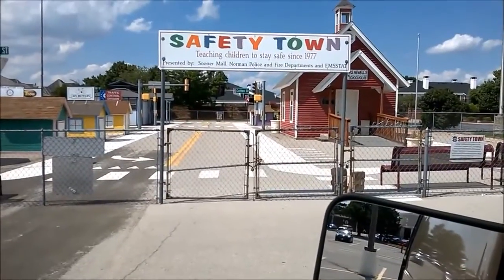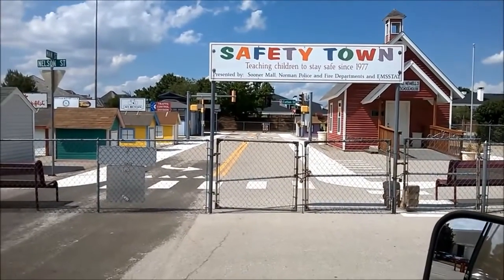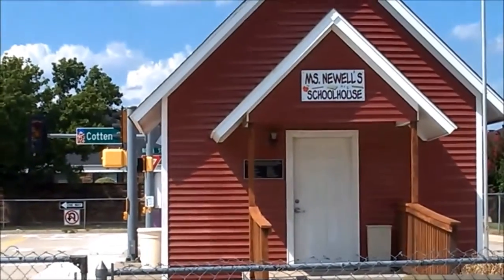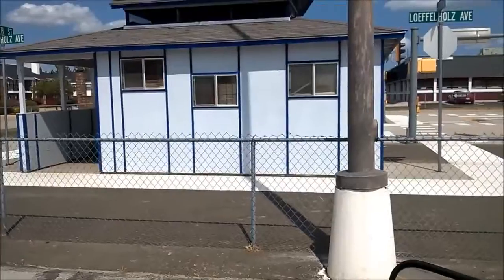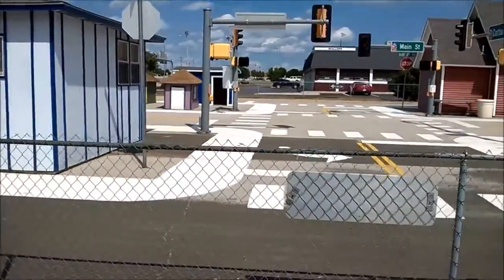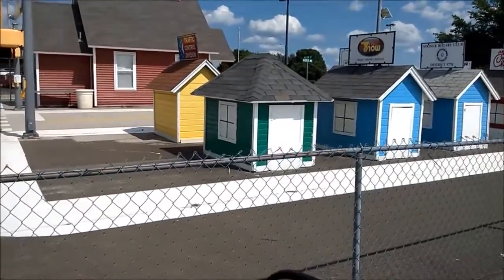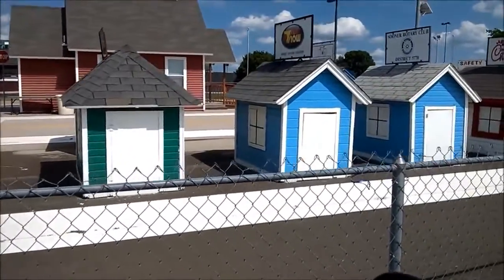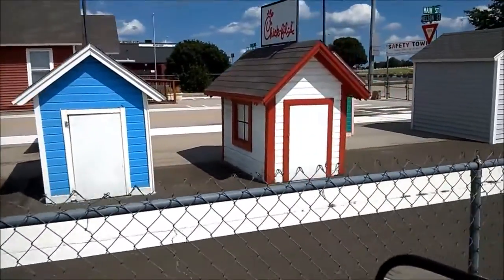Wood Traveling sights I%27ve seen